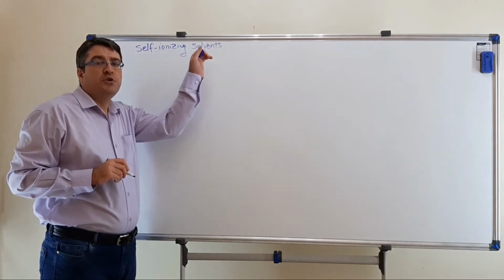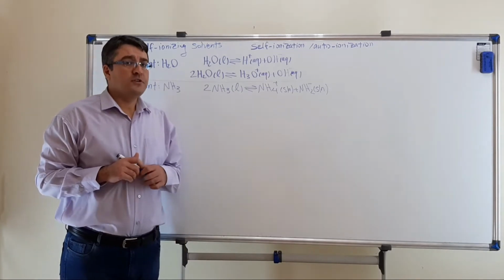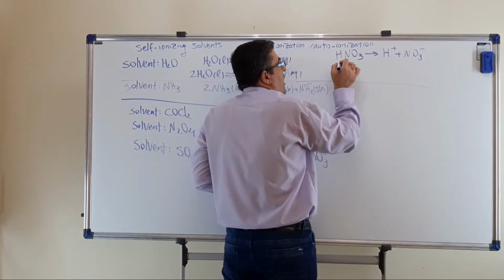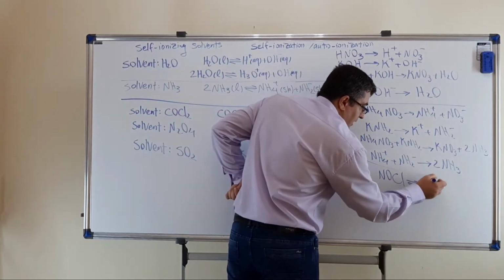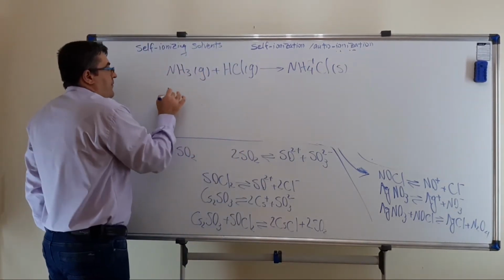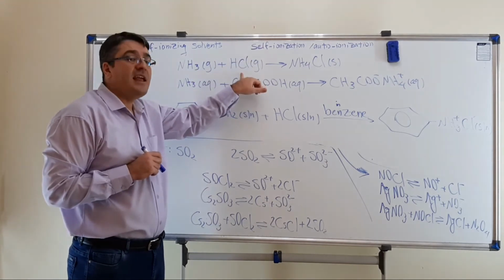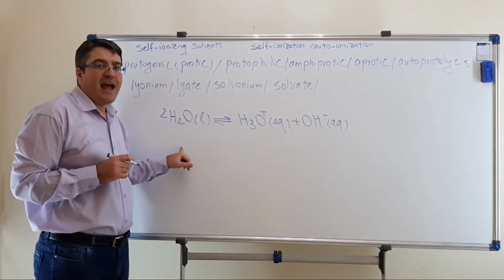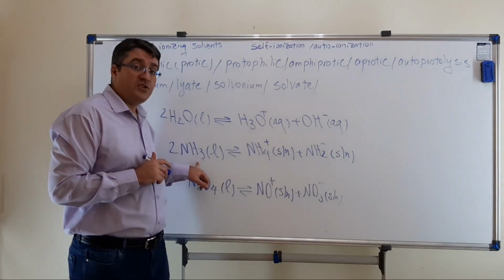Acids and Bases 05: Solvent System Acid-Base Definition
This video is part 05 of "Acids and Bases" online tutorials. It is about solvent system acid-base theory.
In this video, one can find solvent system acid-base theory, self-ionizing solvents, self-ionization, auto-ionization, protogenic, protic, protophilic, amphiprotic, aprotic, autoprotolysis, lyate, lyonium, solvate and solvonium.